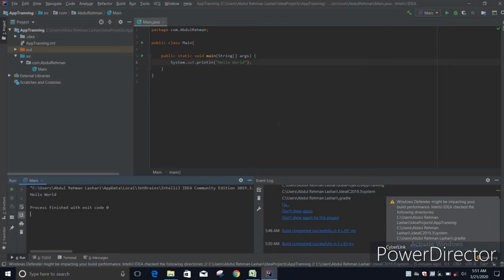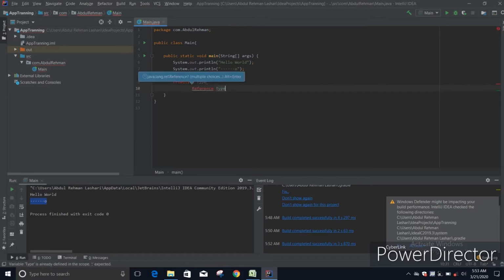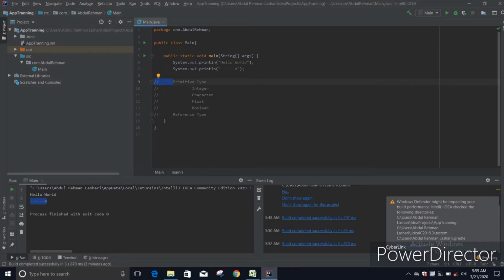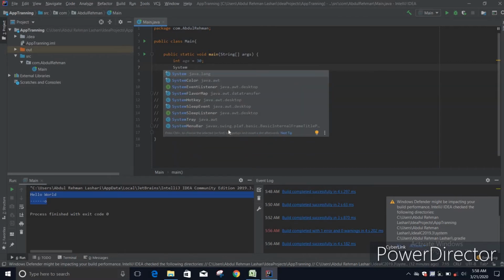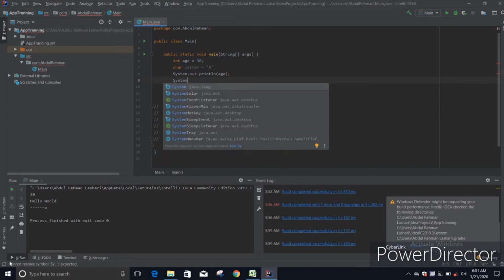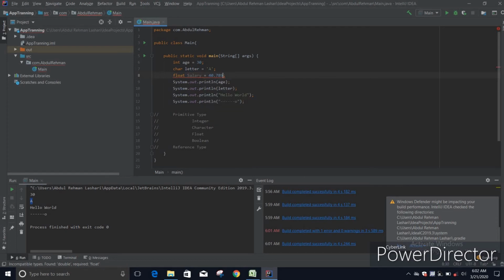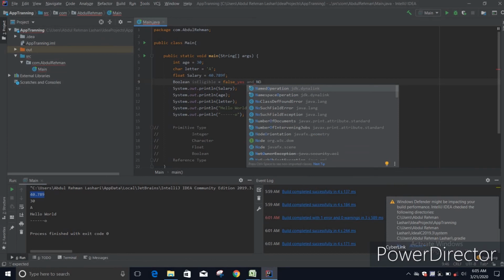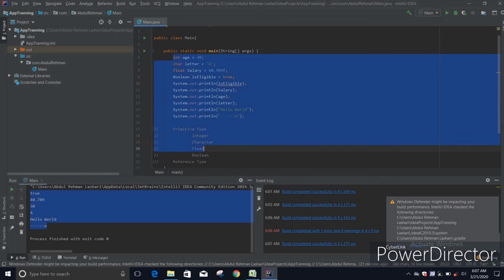Data types and comments in java..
This is the second video of java series it include hello world program and Data types in java and I am going to complete the java course for you if you want to learn advance features of java... So stay with me to learn fun java... Learning java in a funny way...